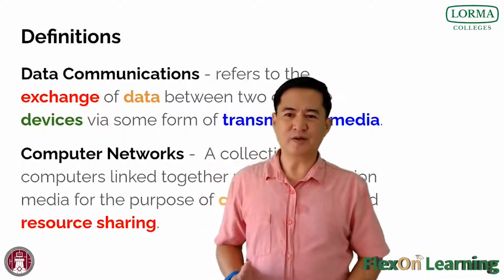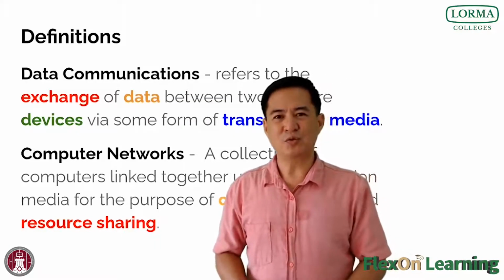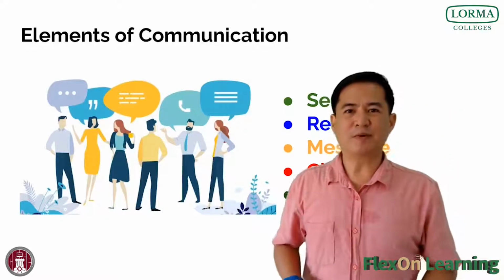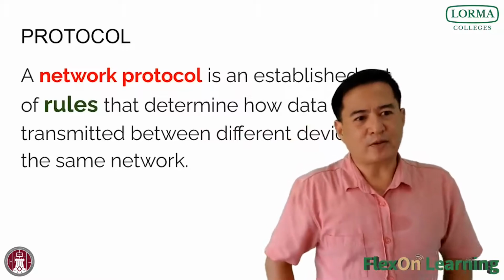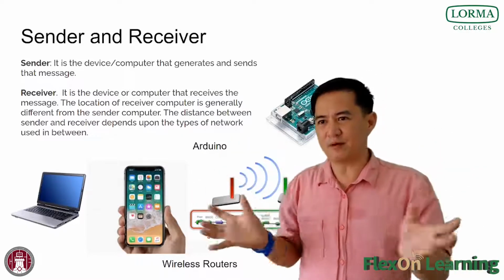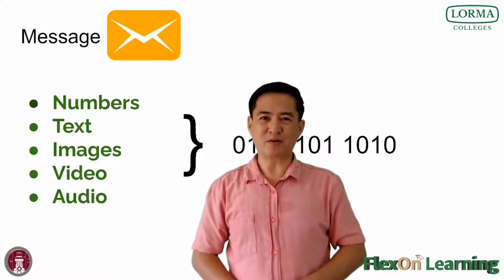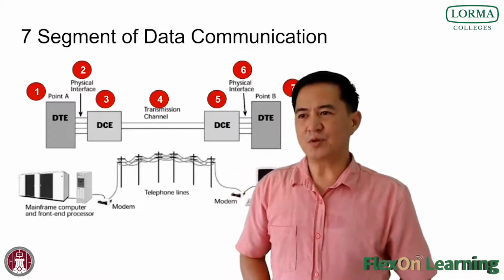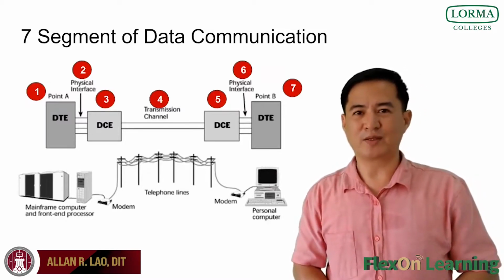Introduction to Networks